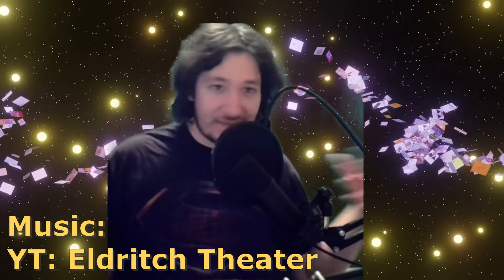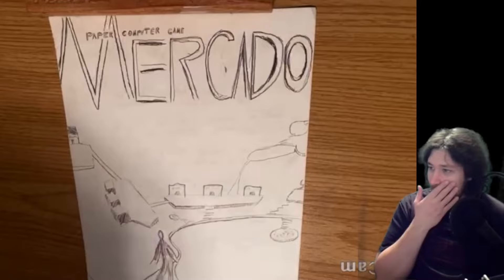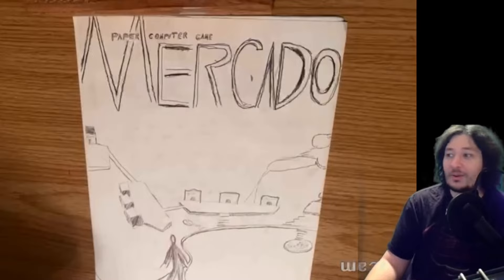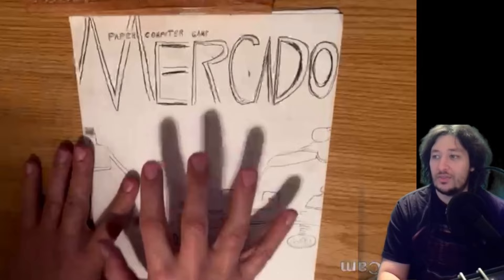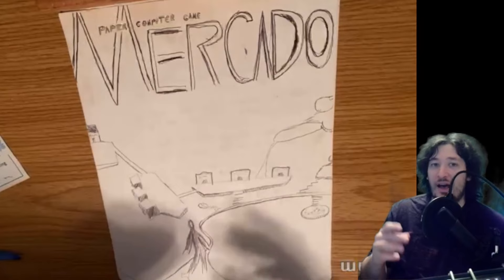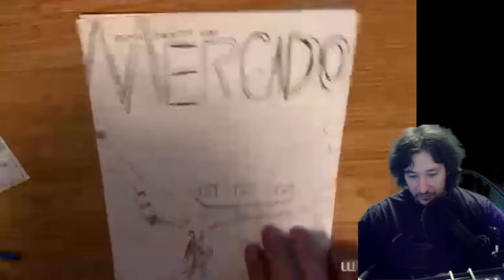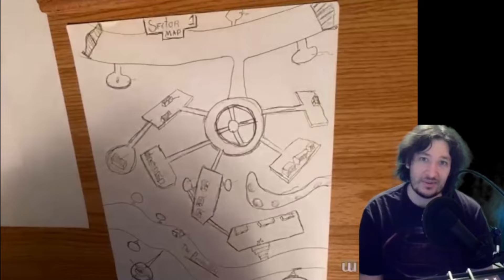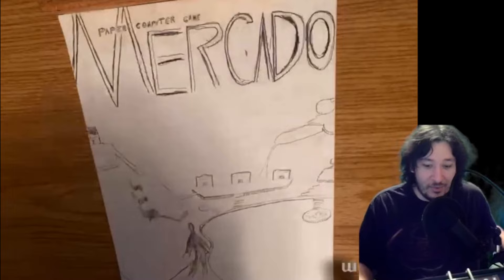M E R C A D O